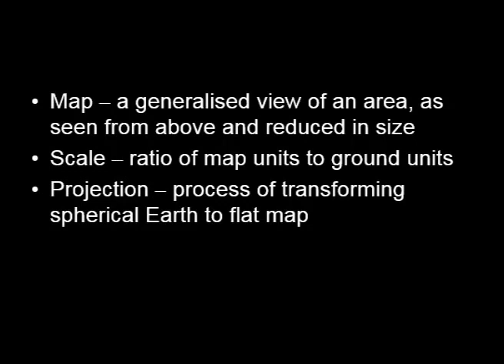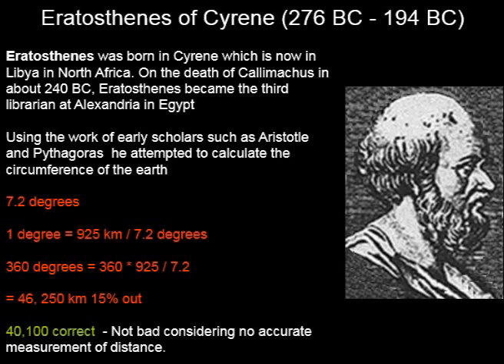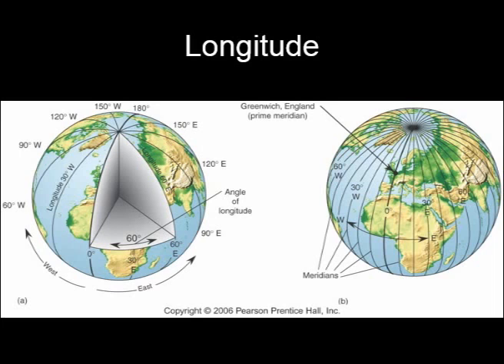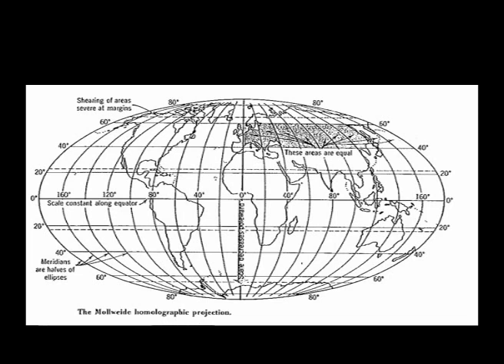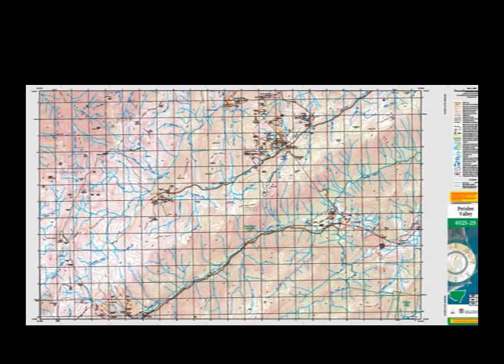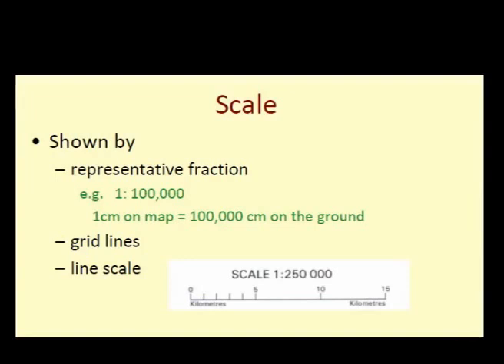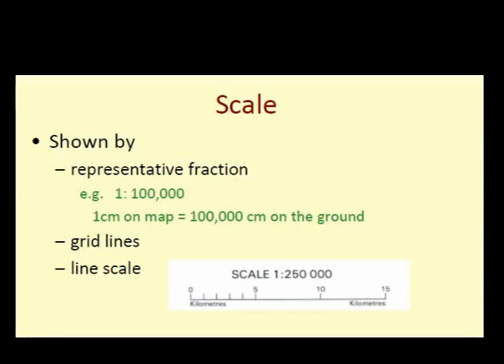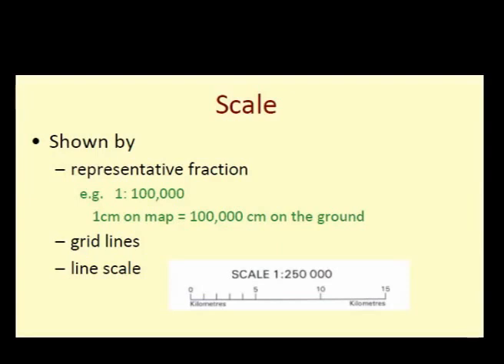Prac 1 Video Guide